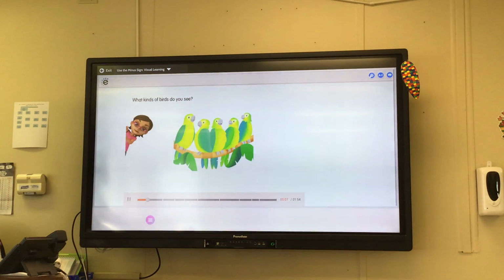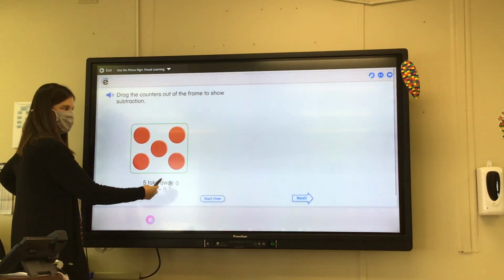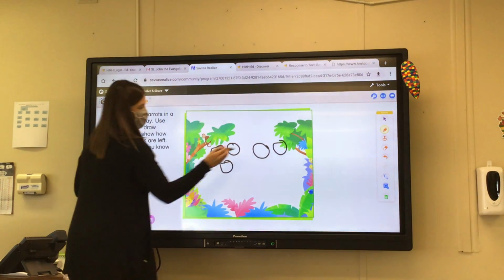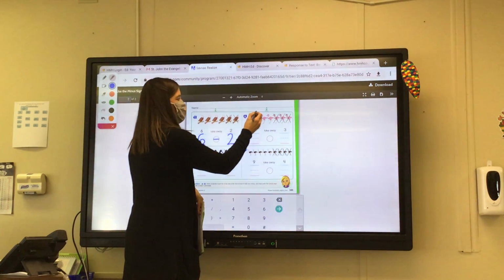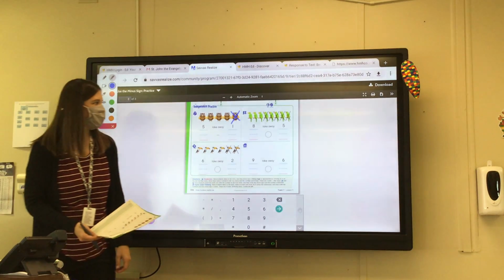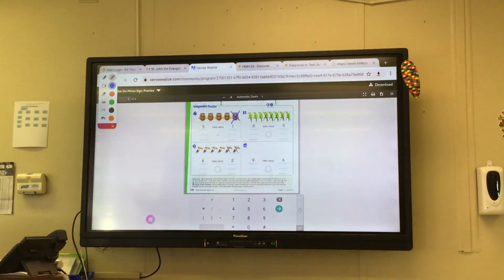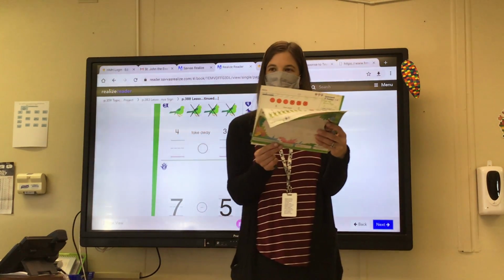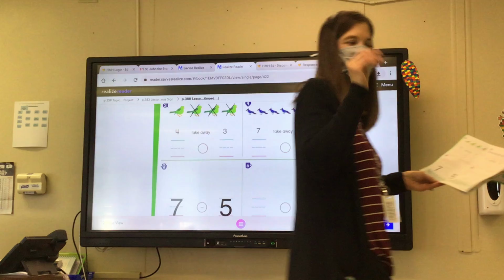Math Lesson 7-4